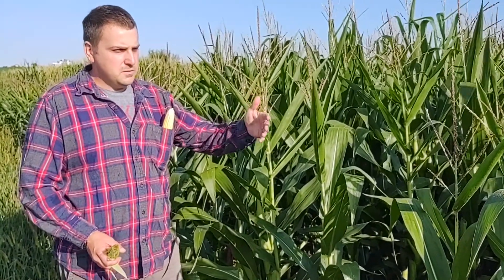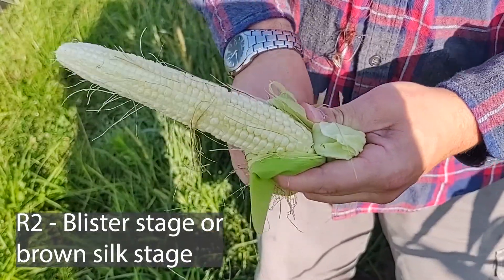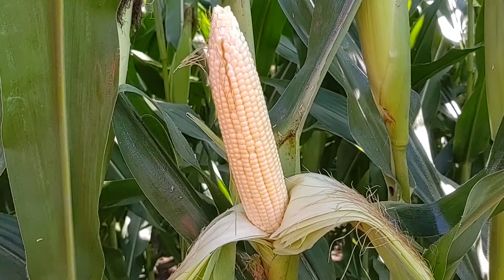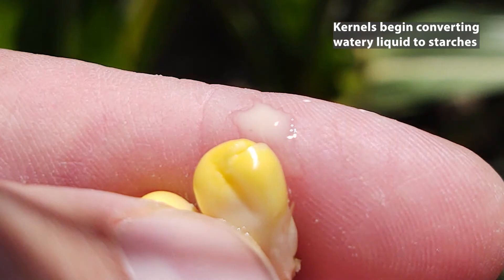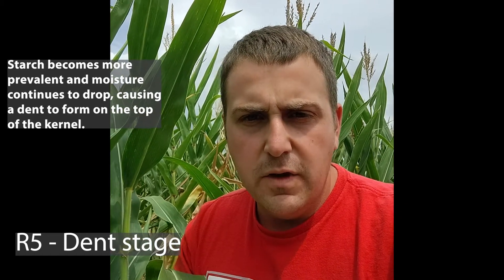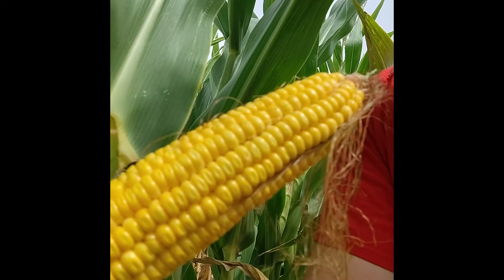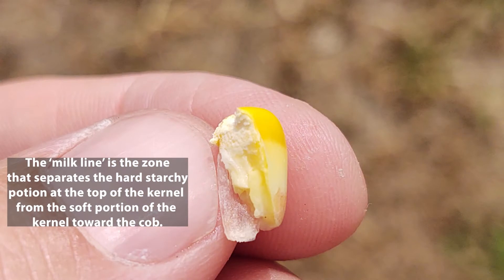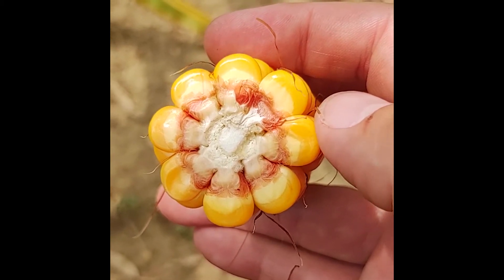Corn Reproductive Staging R2 to R6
Dr. Alex Lindsey demonstrates how to stage corn during the reproductive stages from R2 to R6.